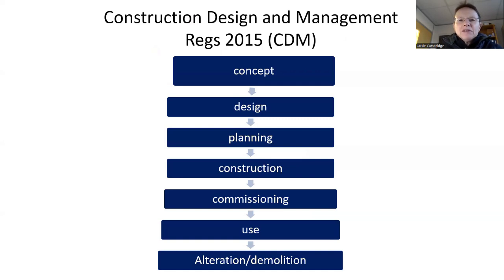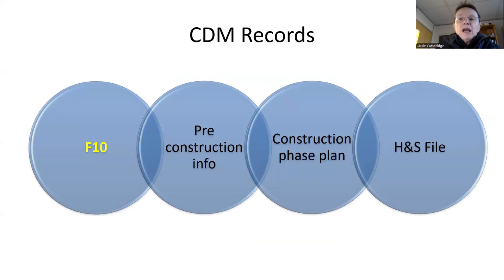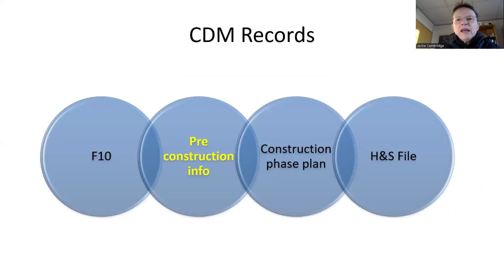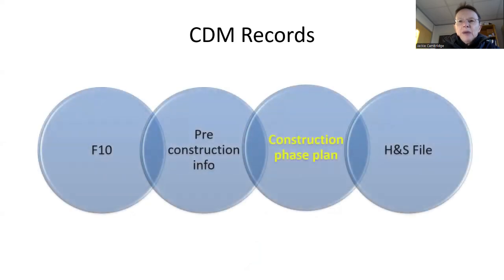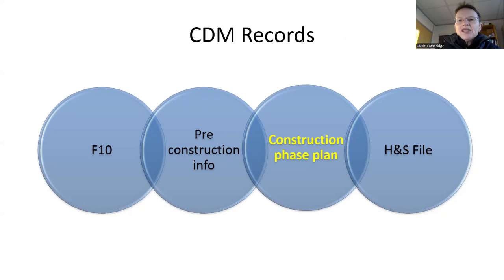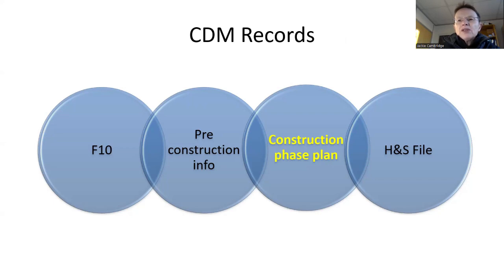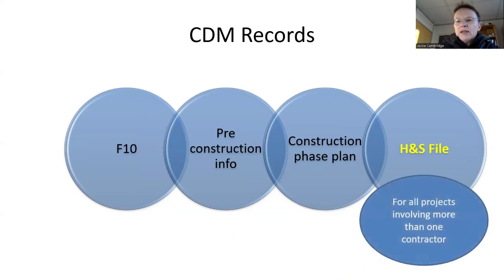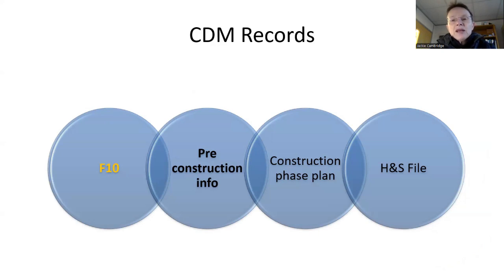Take 5 CDM 2015 Documents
A brief overview of the essential paperwork which forms part of the UK's Construction, Design and Management Regulations 2015. Presented by Cambridge Safety's Jackie Cambridge.